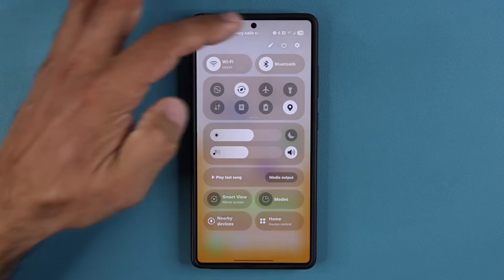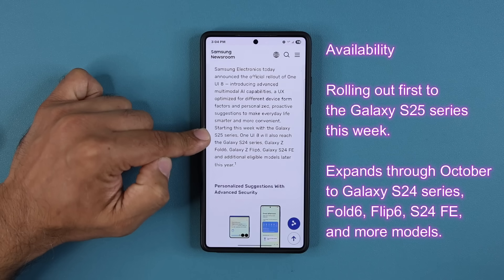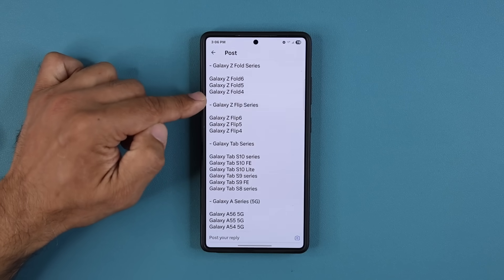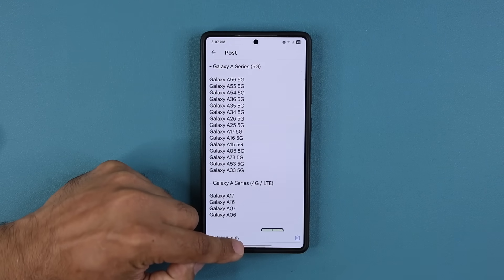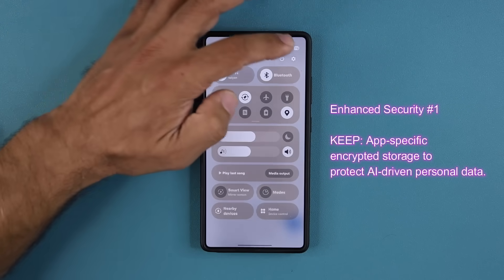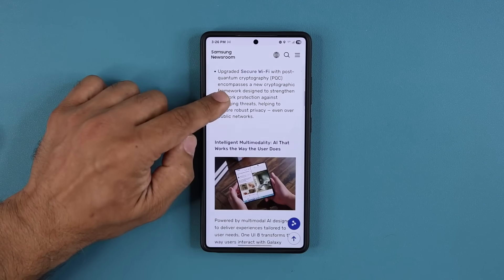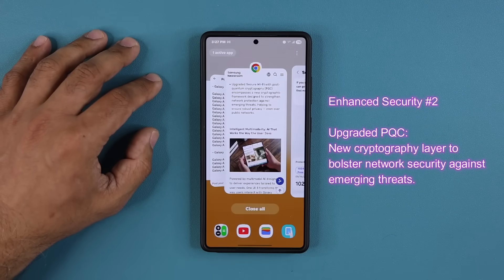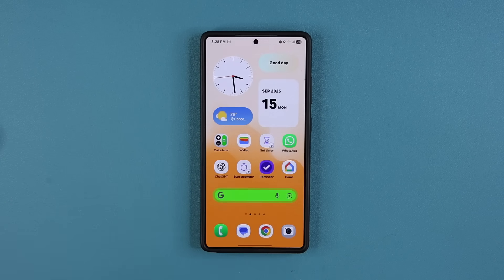Official One UI 8.0 is HERE - List of All Eligible Samsung Phones!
Samsung has officially announced that One UI 8.0 is now rolling out to millions of samsung galaxy phones.

The update introduces multimodal AI, deeper personalization, enhanced security, and a redesigned user experience. It starts rolling out this week to the Galaxy S25 series and will reach a wide range of smartphones, tablets, and watches later in 2025. Let's get the exact details and phones list.